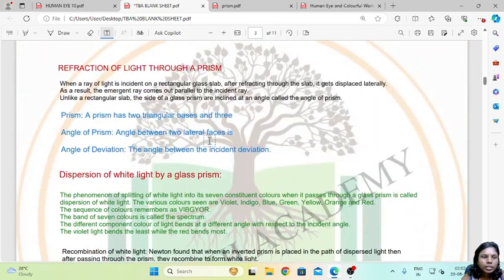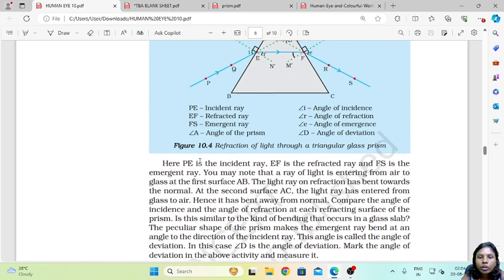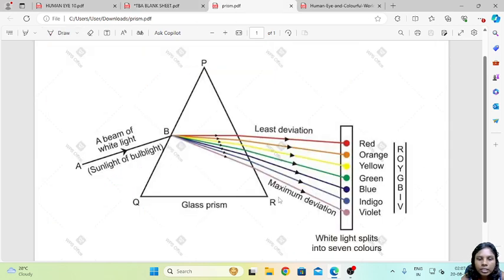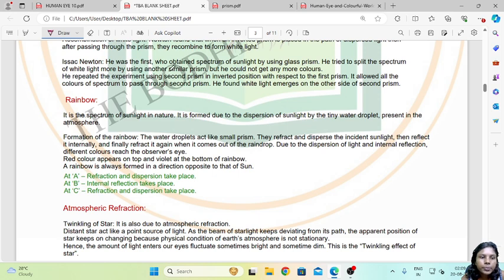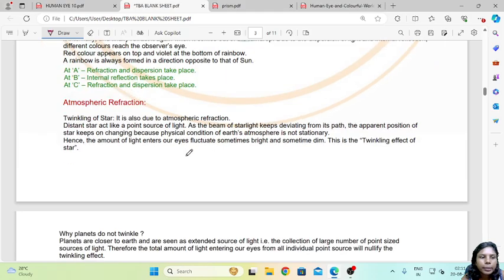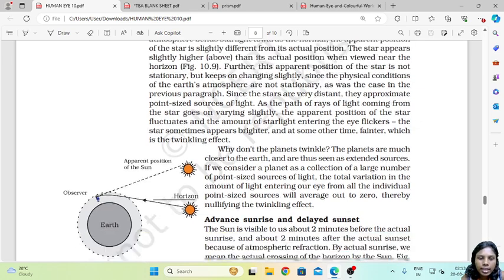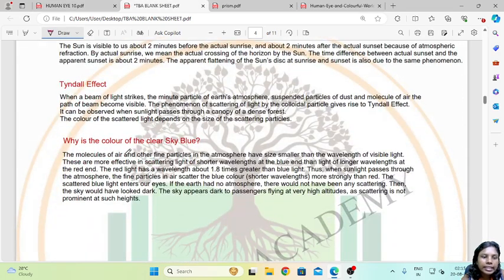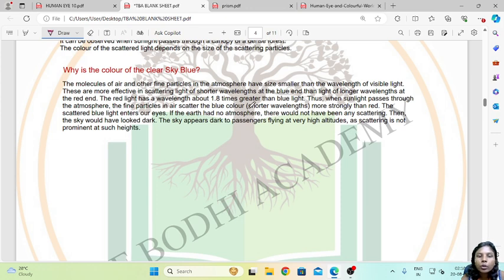GOA BOARD || CLASS 10TH || CHAPTER 10 || HUMJAN EYE AND COLOURFUL WORLD || PART 3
In this video, we dive into Chapter 10 of Class 10 Science, "The Human eye and colourful world." The video also explains the phenomena of refraction, dispersion of light, and the formation of a rainbow, illustrating how white light splits into various colors. Additionally, we discuss atmospheric refraction and its effects, including the twinkling of stars and the appearance of the sun during sunrise and sunset.